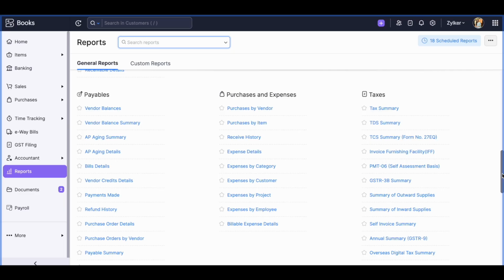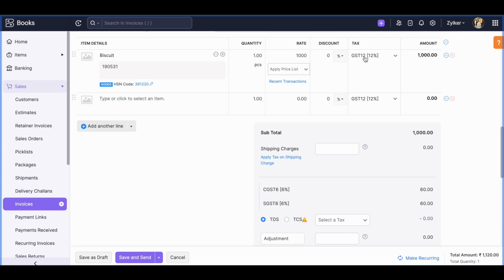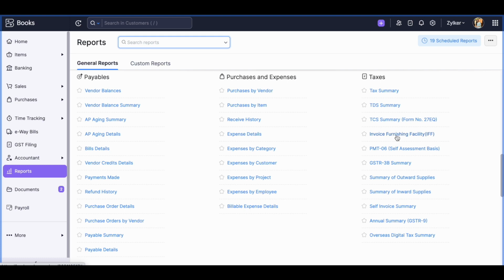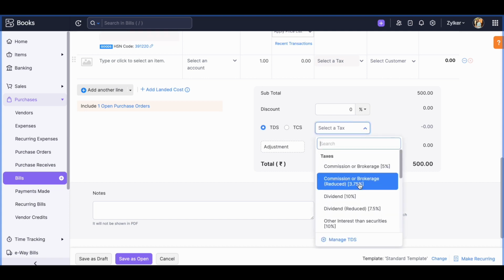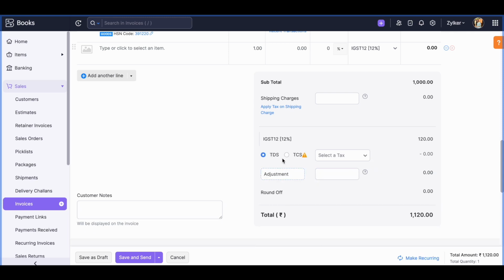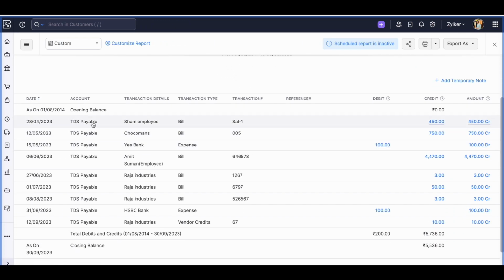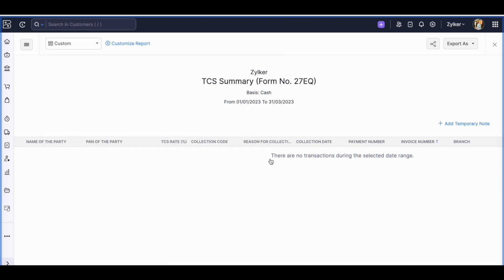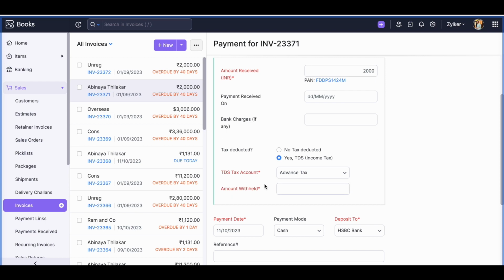Session 9: Deep Dive into the Tax reports | English | India